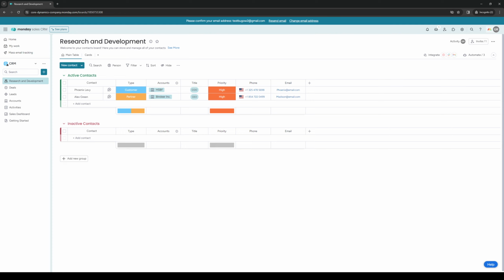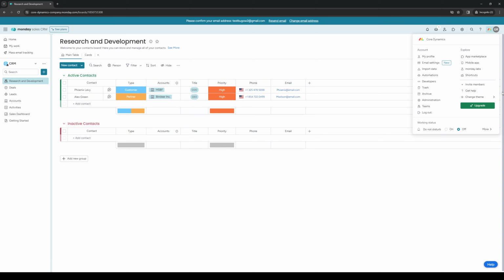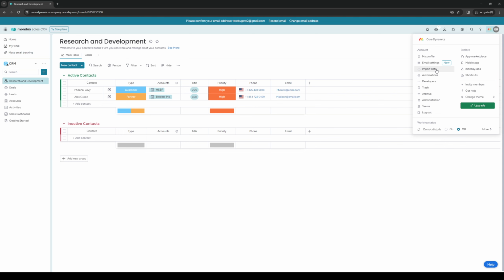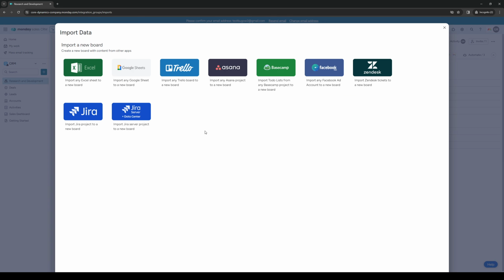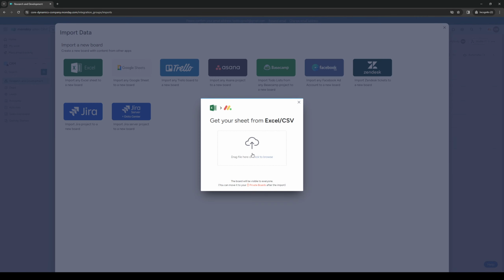How To Import Excel In Monday.com (Full 2024 Guide)